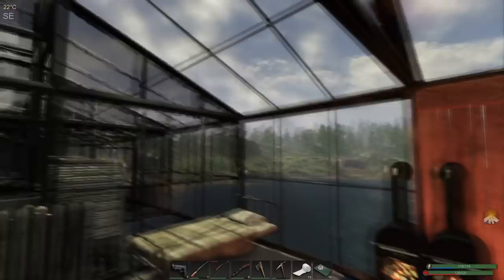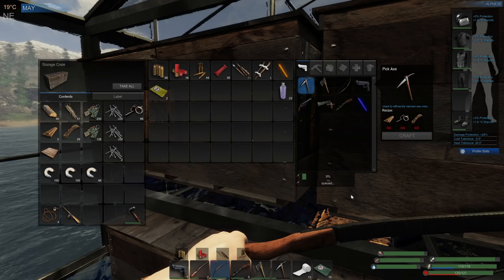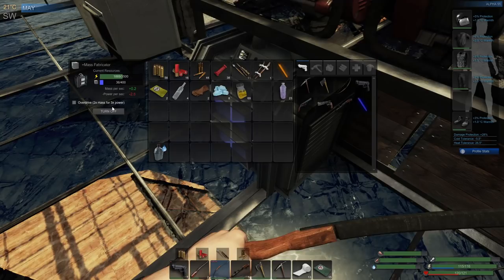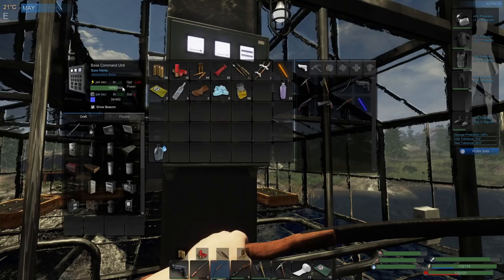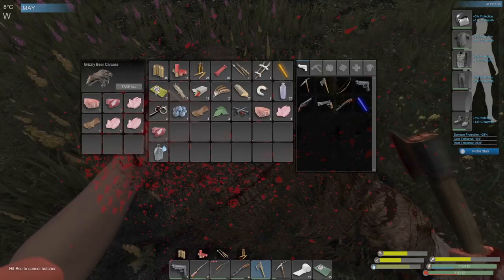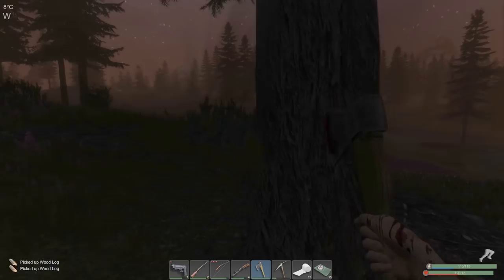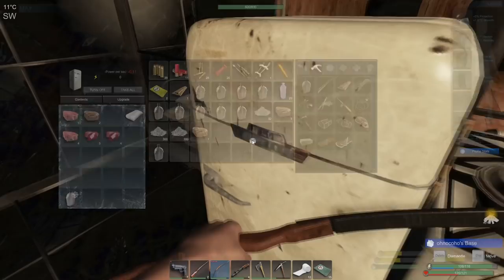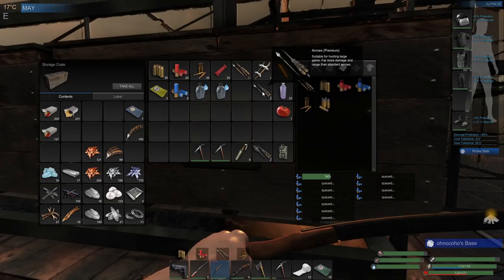Angry Fisherman! | Subsistence Single Player Gameplay | EP 262 | Season 5